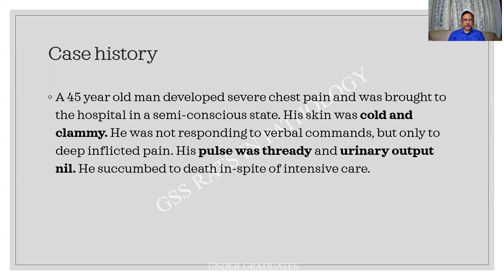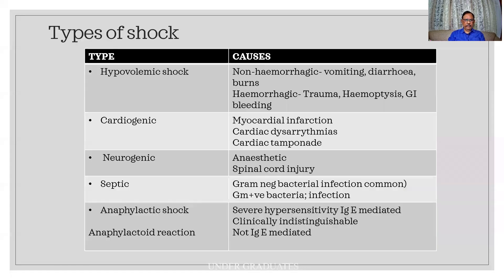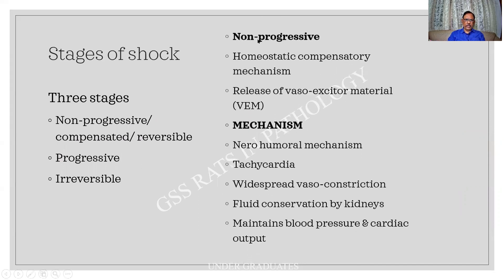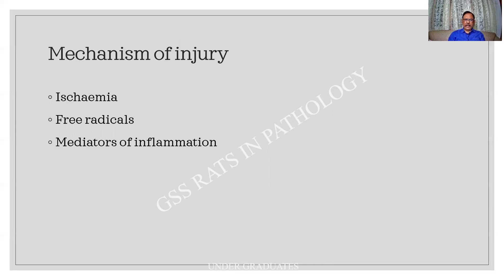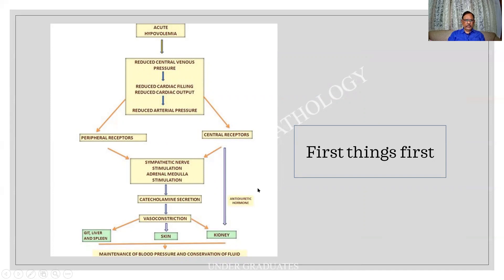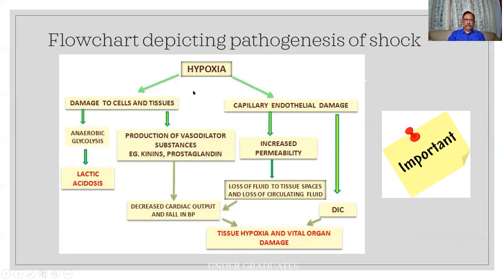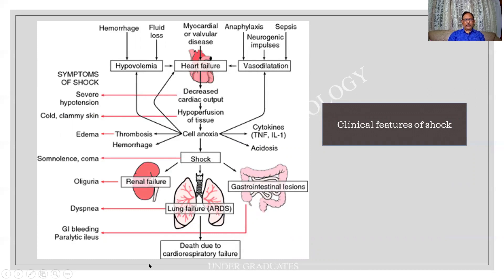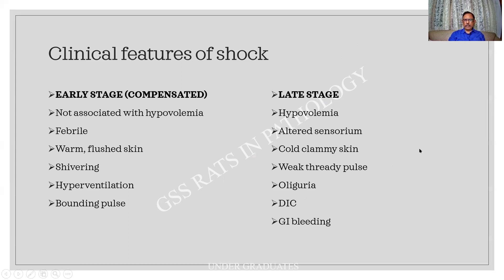Shock | Hemodynamics | RATS | Pathology | MBBS | SRM | Dr GSS | University questions!!!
~This channel is dedicated for exam oriented approach for Postgraduate & Undergraduate students in Pathology.

~Checkout my new channel for approach to Practical exams in Pathology.
~Link below GAME in Pathology ( Gross & Microscopy Explained )